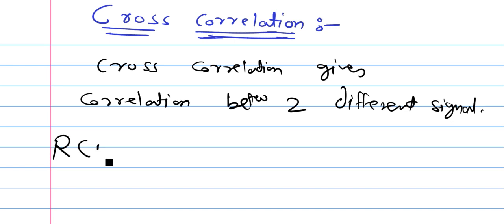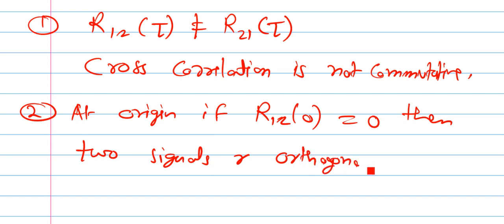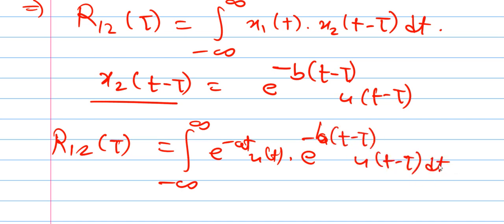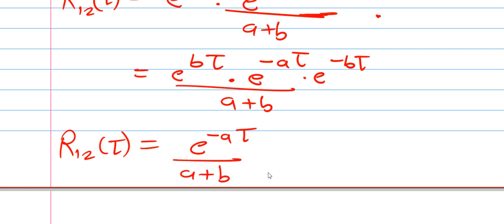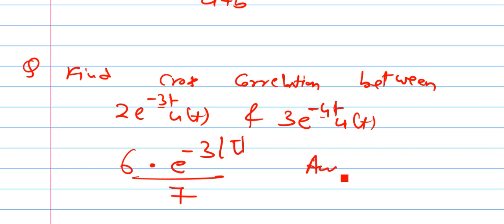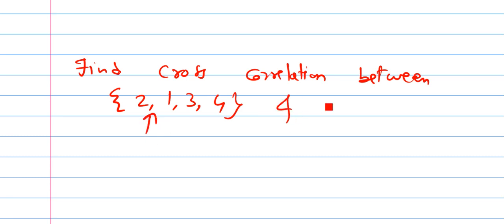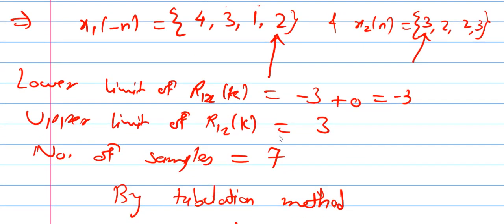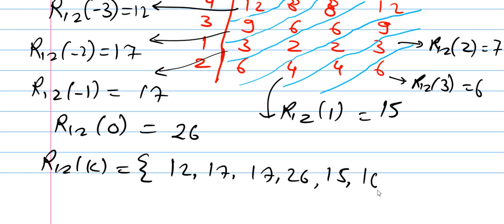SS Unit 6 ( Lecture 4) Cross correlation , Properties and numericals